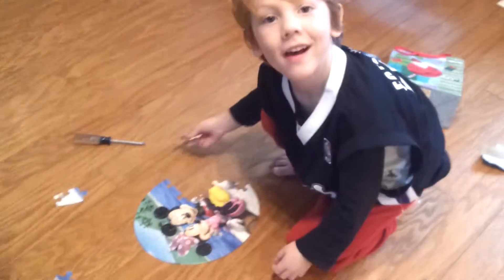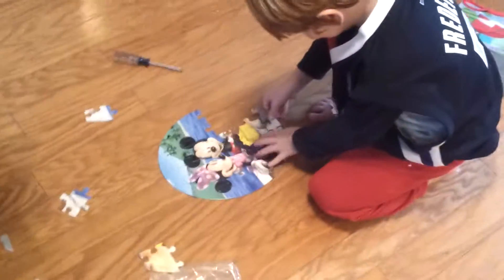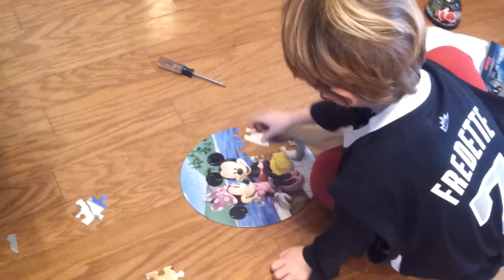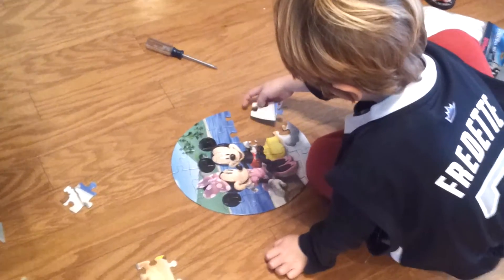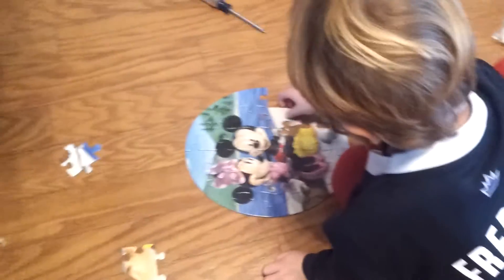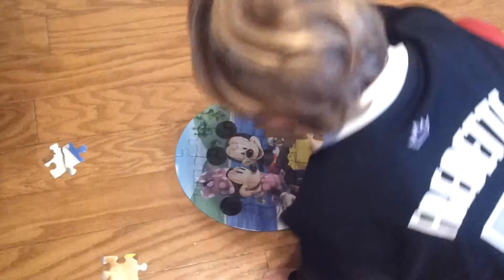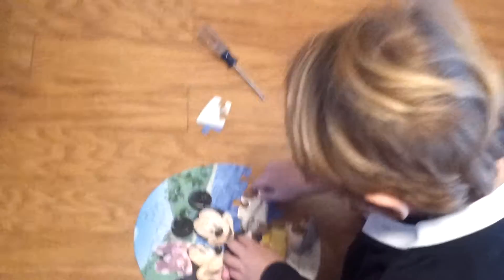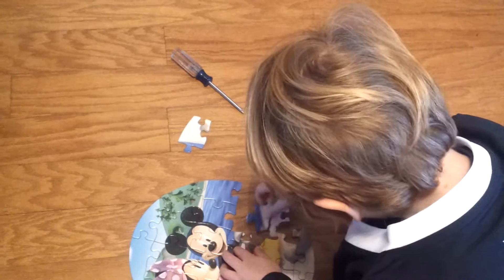The puzzle master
Trey puts together this puzzle for the 1st time without even looking at the box in 15 minutes!